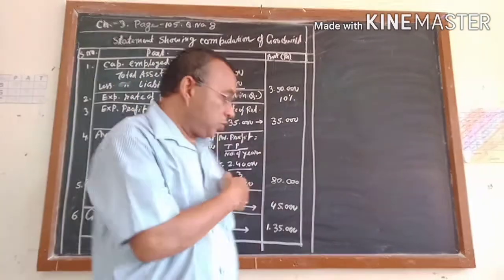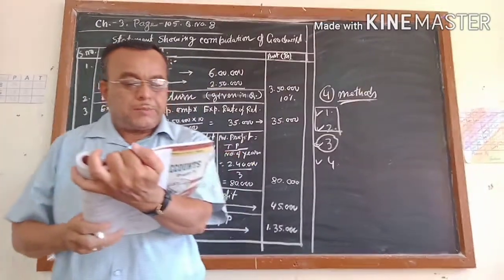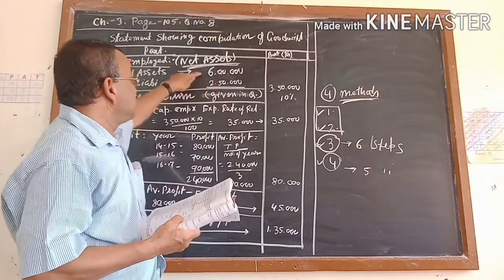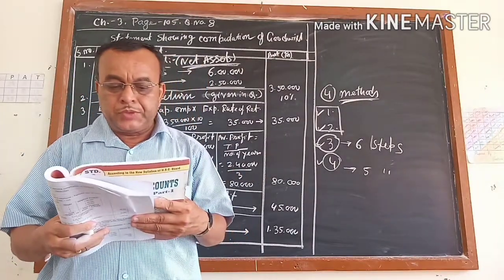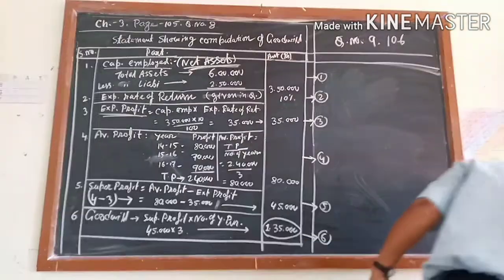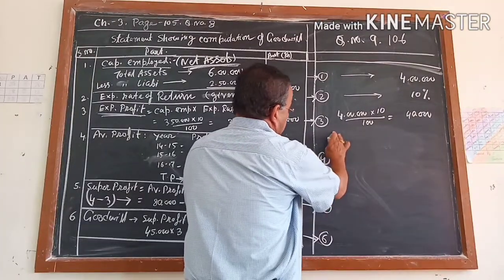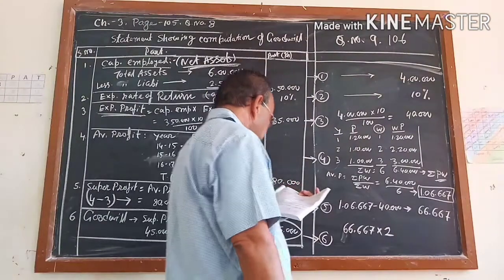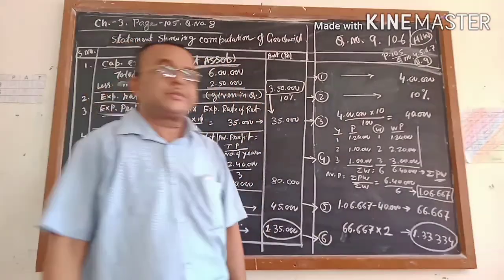Class -12 | Chapter - 3 | Valuation Of Goodwill (Part-2) | super profit method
In this video 'chapter - 3' of 12th commerce i.e. 'Valuation Of Goodwill' is explained by Arun Sir.